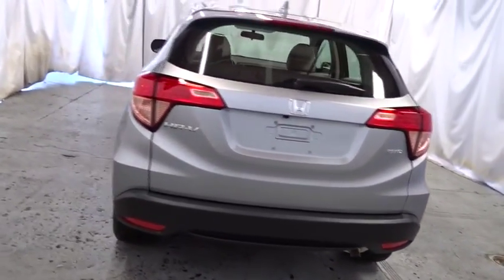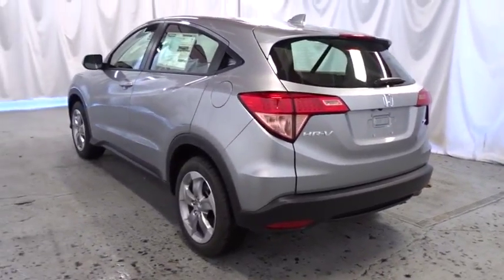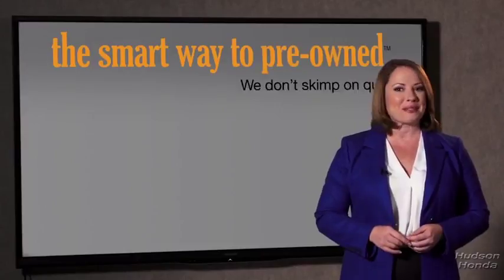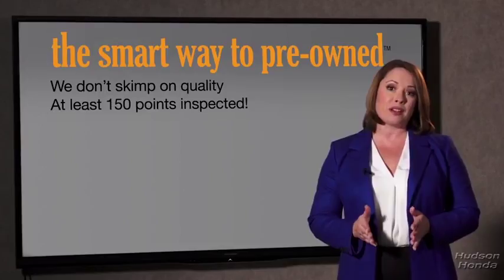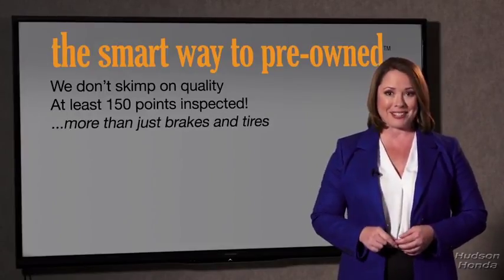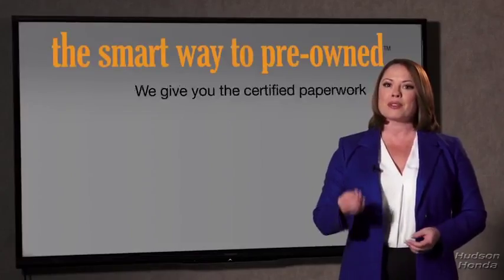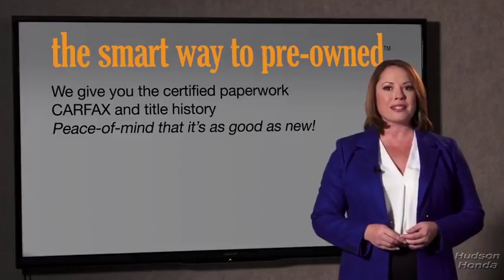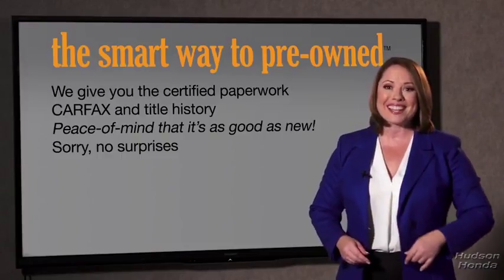2018 Honda HR-V Hudson, West New York, Jersey City, Tenafly, Paramus, NJ HHJG718408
2018 Honda HR-V available in Hudson, New Jersey at Hudson Honda. Servicing the West New York, Jersey City, Tenafly, Paramus, NJ area.

Hudson Honda
6608 John F Kennedy Blvd

You can find this 2018 Honda HR-V LX and many others like it at Hudson Honda. Want more room? Want more style? This Honda HR-V is the vehicle for you. Stylish and fuel efficient. It's the perfect vehicle for keeping your fuel costs down and your driving enjoying up. This Honda HR-V is equipped with AWD for improved handling. Whether you're faced with inclement weather or just out enjoying the twisting back road, you'll have the grip of AWD on your side. The look is unmistakably Honda, the smooth contours and cutting-edge technology of this Honda HR-V LX will definitely turn heads.
Radio w/Seek-Scan, MP3 Player, Clock and Steering Wheel Controls,Audio Theft Deterrent,Radio: AM/FM Stereo Audio System (160 Watts) -inc: 4 speakers, 5 color LCD screen, MP3/auxiliary input jack, Bluetooth HandsFreeLink, Bluetooth streaming audio, Radio Data System (RDS), Speed-Sensitive Volume Control (SVC) and 1 front USB audio interface,1 LCD Monitor In The Front,Integrated Roof Antenna,Grille w/Chrome Bar,Lip Spoiler,Body-Colored Power Side Mirrors w/Manual Folding,Wheels: 17 Machine-Finished Alloy w/Silver Insert,Compact Spare Tire Mounted Inside Under Cargo,Tailgate/Rear Door Lock Included w/Power Door Locks,Light Tinted Glass,Black Side Windows Trim,Liftgate Rear Cargo Access,Fully Galvanized Steel Panels,Body-Colored Door Handles,Tires: 215/55R17 94V M&S AS,Steel Spare Wheel,LED Brakelights,Body-Colored Rear Bumper w/Black Rub Strip/Fascia Accent,Clearcoat Paint,Auto Off Aero-Composite Halogen Daytime Running Headlamps,Body-Colored Front Bumper,Fixed Interval Wipers,Black Wheel Well Trim,Fixed Rear Window w/Fixed Interval Wiper and Defroster,Analog Display,Manual Tilt/Telescoping Steering Column,Urethane Gear Shift Knob,Seats w/Cloth Back Material,Full Carpet Floor Covering -inc: Carpet Front And Rear Floor Mats,Glove Box,HVAC -inc: Underseat Ducts,Engine Immobilizer,6-Way Driver Seat -inc: Manual Recline and Fore/Aft Movement,Power Rear Windows and Fixed 3rd Row Windows,60-40 Folding Split-Bench Front Facing Manual Reclining Fold Forward Seatback Rear Seat,Manual Air Conditioning,Cargo Area Concealed Storage,Perimeter Alarm,Front Cupholder,Driver And Passenger Visor Vanity Mirrors,Driver / Passenger And Rear Door Bins,Driver Foot Rest,Air Filtration,Delayed Accessory Power,Rear Cupholder,Outside Temp Gauge,Interior Trim -inc: Leatherette Instrument Panel Insert, Piano Black And Metal-Look Interior Accents,1 Seatback Storage Pocket,2 12V DC Power Outlets,Fade-To-Off Interior Lighting,Power Door Locks w/Autolock Feature,Cargo Space Lights,Cruise Control w/Steering Wheel Controls,Manual Adjustable Rear Head Restraints,Power 1st Row Windows w/Driver 1-Touch Up/Down,Trip Computer,Front Bucket Seats -inc: manual height adjustment for driver's seat and adjustable head restraints,Remote Keyless Entry w/Integrated Key Transmitter, Illuminated Entry and Panic Button,Remote Releases -Inc: Mechanical Fuel,Full Cloth Headliner,Full Floor Console w/Covered Storage and 2 12V DC Power Outlets,4-Way Passenger Seat -inc: Manual Recline and Fore/Aft Movement,Gauges -inc: Speedometer, Odometer, Tachometer, Trip Odometer and Trip Computer,Sliding Front Center Armrest,Cloth Seat Trim,Front Map Lights,Carpet Floor Trim,Day-Night Rearview Mirror,Cloth Door Trim Insert,Strut Front Suspension w/Coil Springs,Torsion Beam Rear Suspension w/Coil Springs,5.436 Axle Ratio,GVWR: TBD,Front And Rear Anti-Roll Bars,4-Wheel Disc Brakes w/4-Wheel ABS, Front Vented Discs, Brake Assist, Hill Hold Control and Electric Parking Brake,Automatic Full-Time All-Wheel Drive,Permanent Locking Hubs,Single Stainless Steel Exhaust,Gas-Pressurized Shock Absorbers,13.2 Gal. Fuel Tank,Transmission: Continuously Variable w/Sport Mode,Engine: 1.8L I-4 SOHC 16-Valve i-VTEC,Electric Power-Assist Steering,Rear Child Safety Locks,Low Tire Pressure Warning,ABS And Driveline Traction Control,Outboard Front Lap And Shoulder Safety Belts -inc: Rear Center 3 Point, Height Adjusters and Pretensioners,Side Impact Beams,VSA Electronic Stability Control (ESC),Airbag Occupancy Sensor,Dual Stage Driver And Passenger Seat-Mounted Side Airbags,Curtain 1st And 2nd Row Airbags,Back-Up Camera,Dual Stage Driver And Passenger Front Airbags